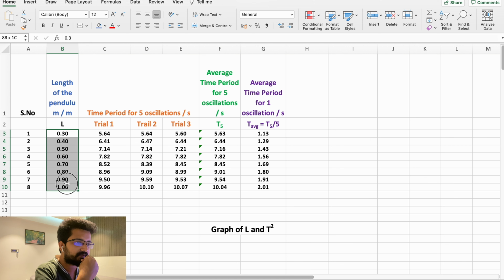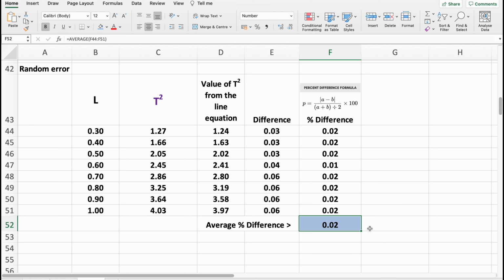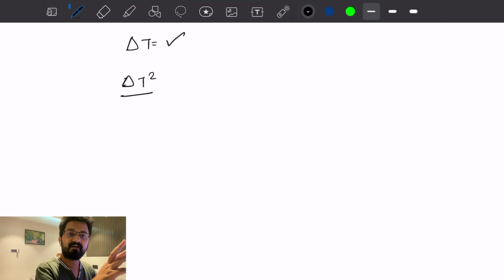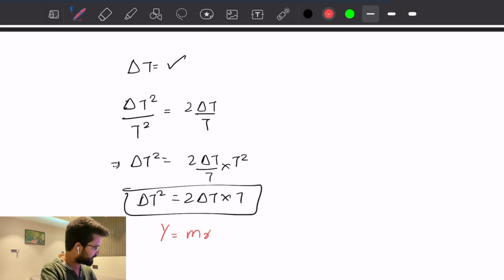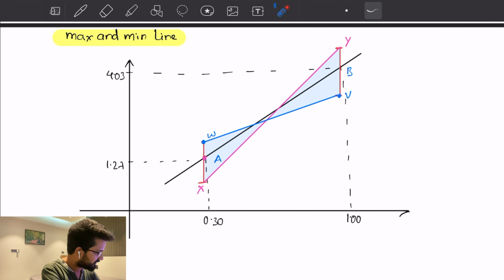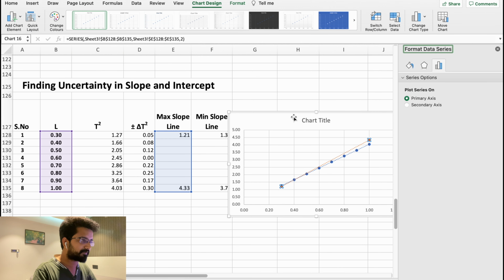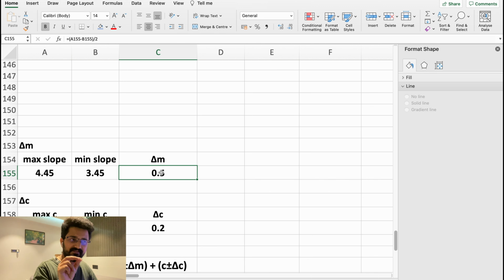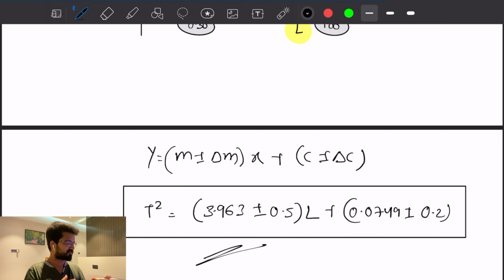Physics IA - Graph Analysis - Part 2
Link for the previous video:
Physics IA - Graph Analysis - Part 1